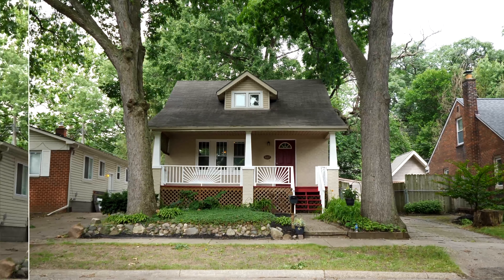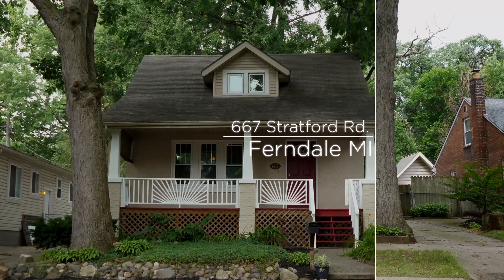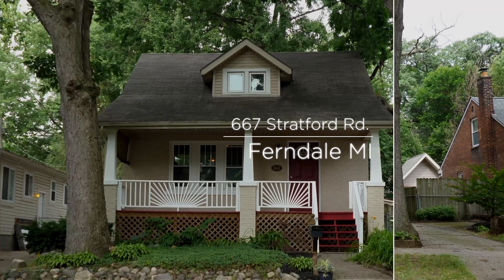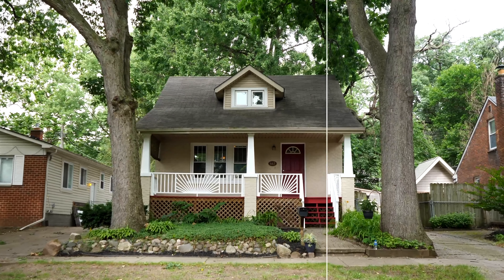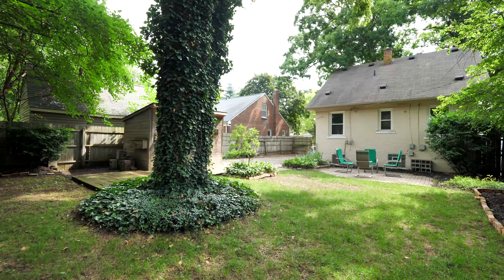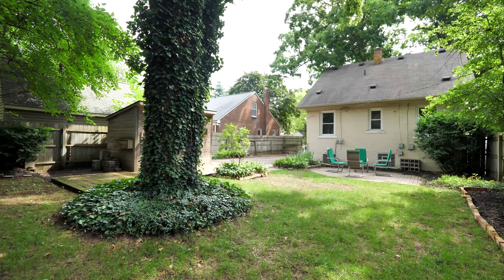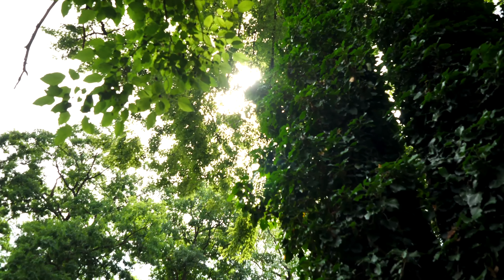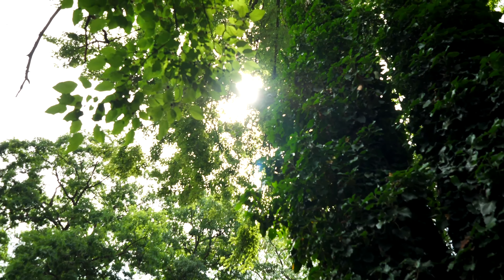667 Stratford Rd Ferndale, MI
Walking distance from downtown Ferndale and close to all major highways, this gorgeous bungalow is situated perfectly in the city life.  4 bedrooms and 1 full baths make for a spacious and comfortable living style.  Open floorplan with beautiful hardwood flooring. Freshly painted exterior with a spacious backyard perfect for entertaining. This amazing location makes for the quintessential home!